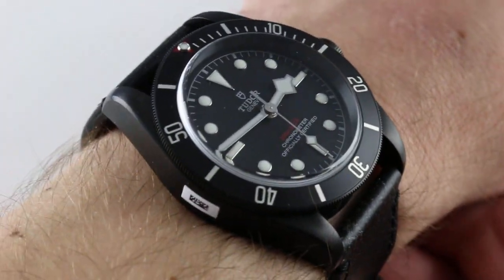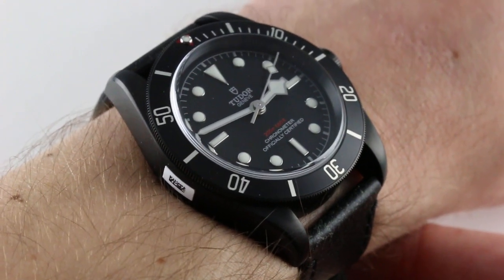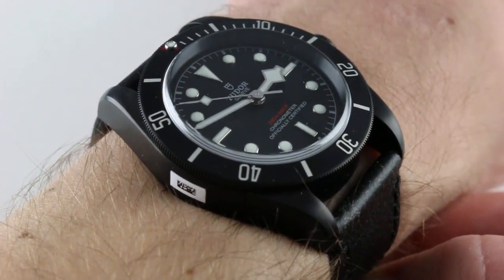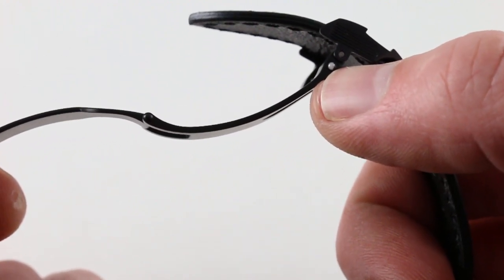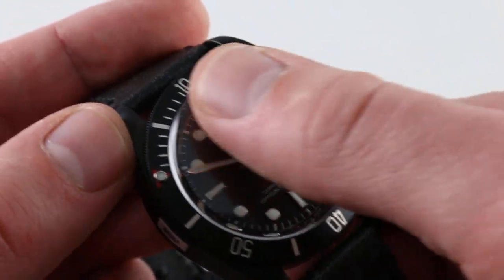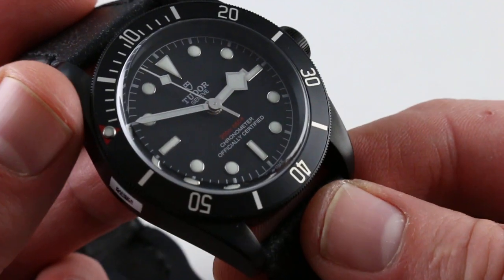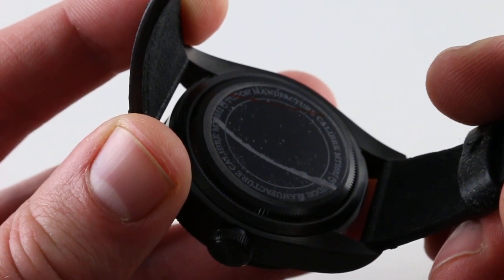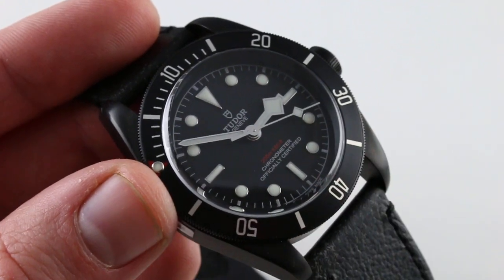Tudor Heritage Black Bay Dark M79230DK-0005 Luxury Watch Review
The Tudor Heritage Black Bay Dark is encased in PVD-treated steel on a black aged leather strap with matte black steel folding clasp. The measurements are 41mm in diameter not counting the crown, 15mm thick, and 50mm lug-to-lug.

Watch the full review for all the details!